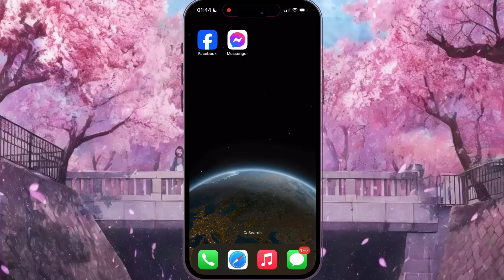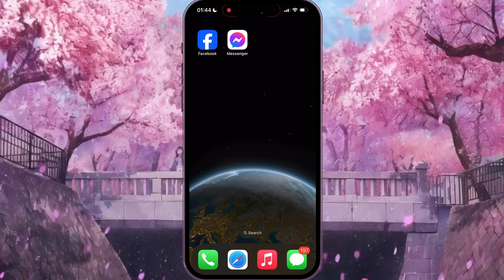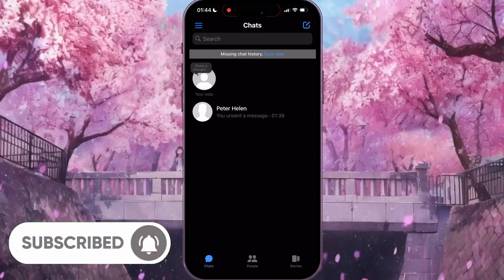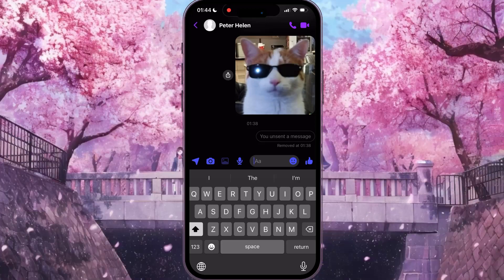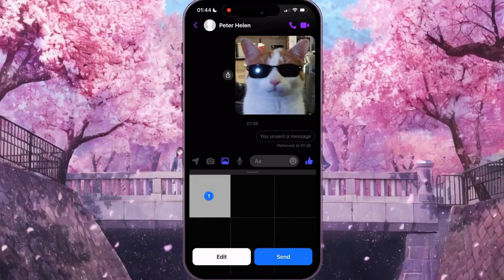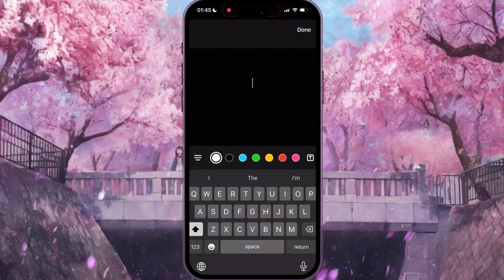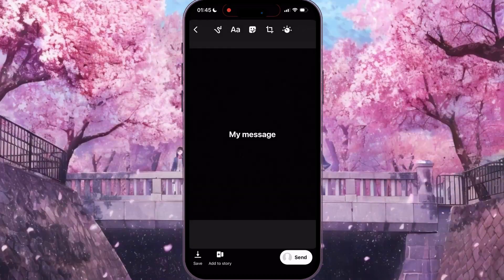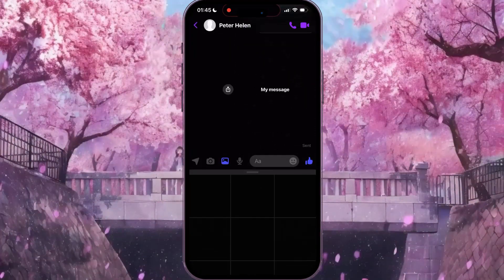How To Send A Picture With Text In Facebook Messenger (2024)